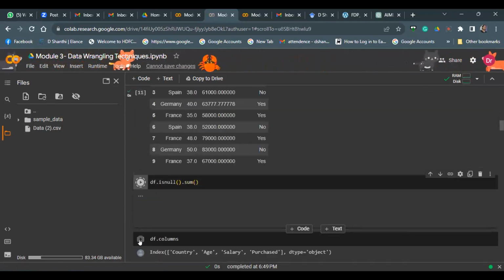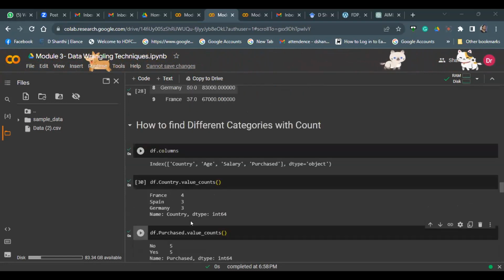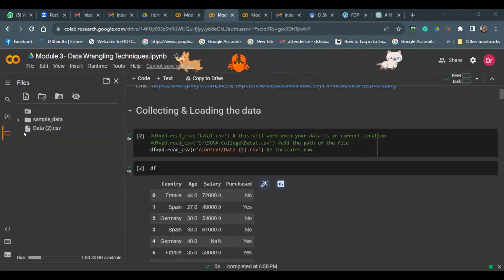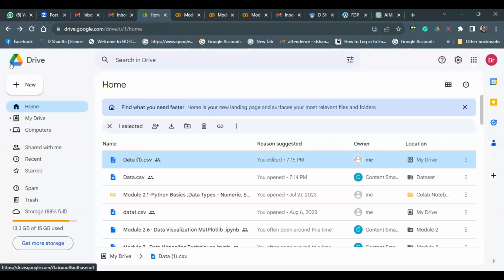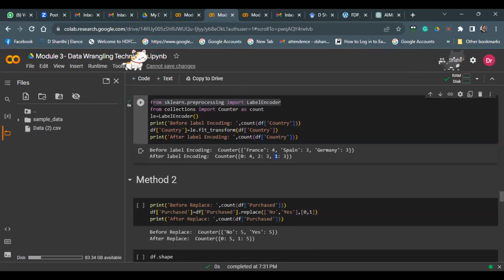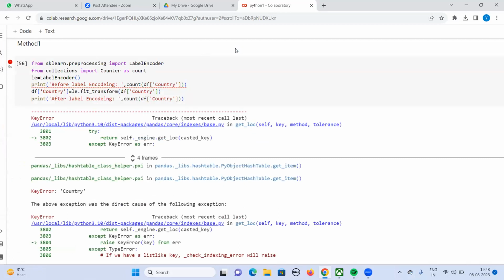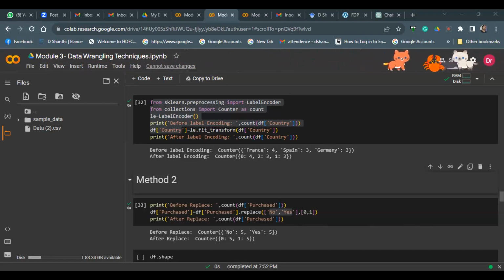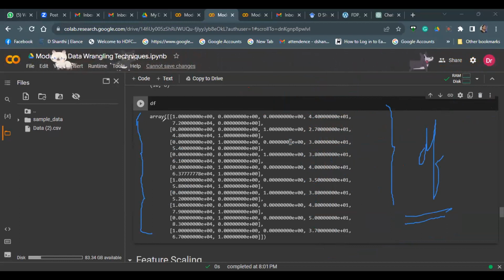Data Wrangling Techniques using Python part-2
Data Preprocessing Steps for dataset using Python